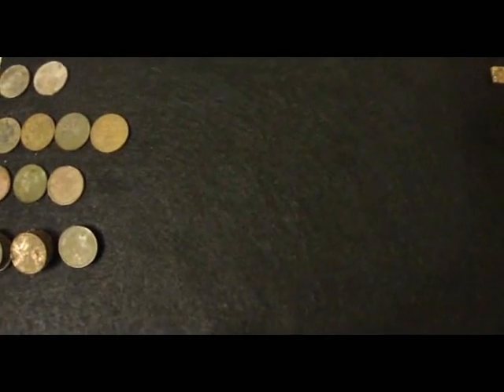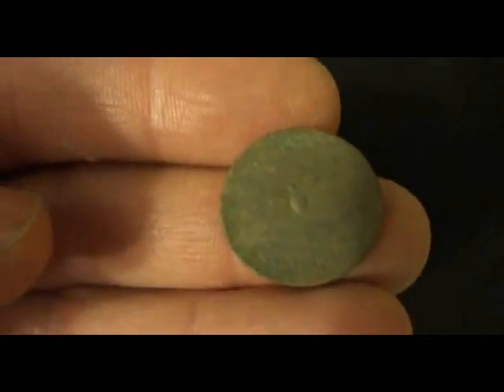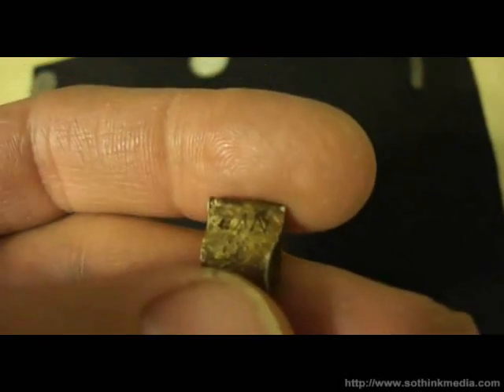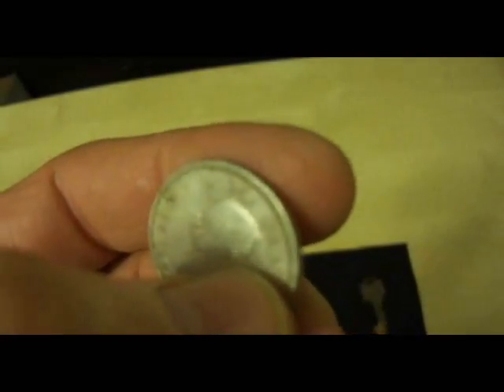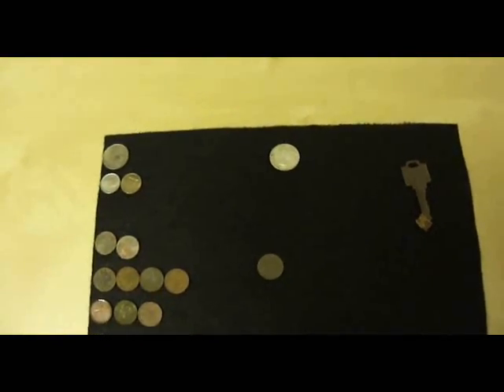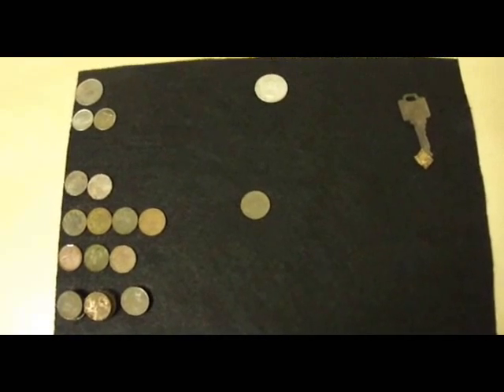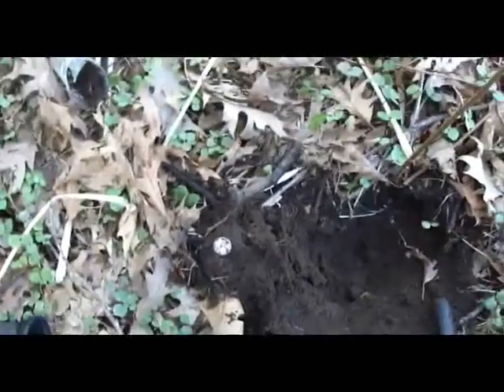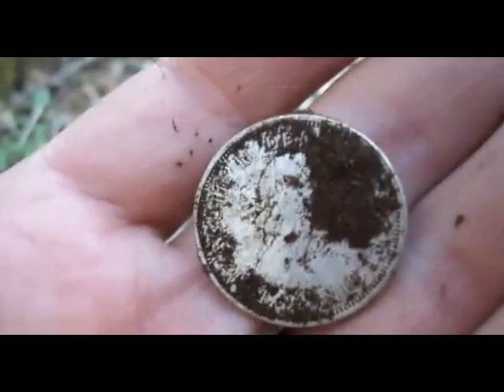Detecting British Columbia #51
5 Hour hunt today with Fisher Labs CZ-3D.